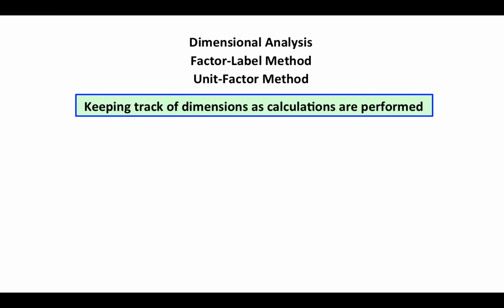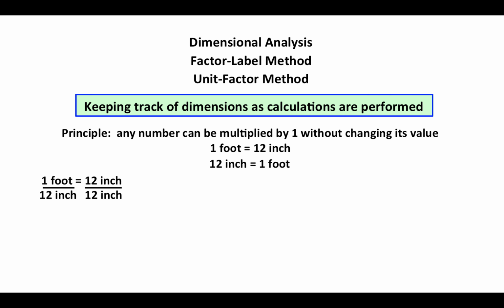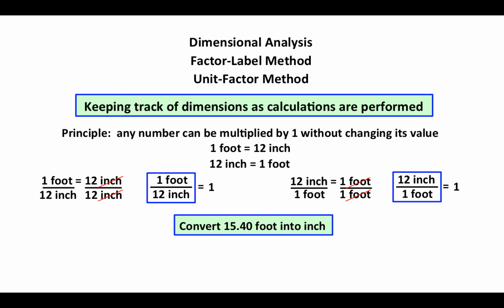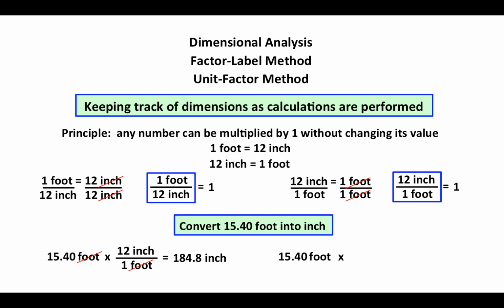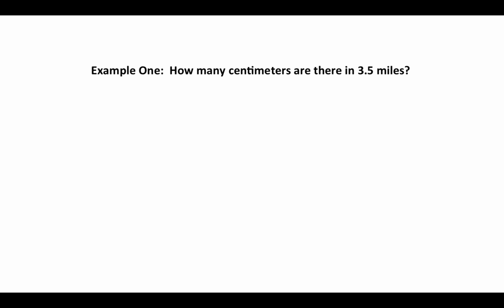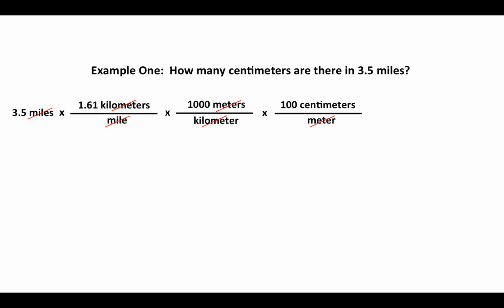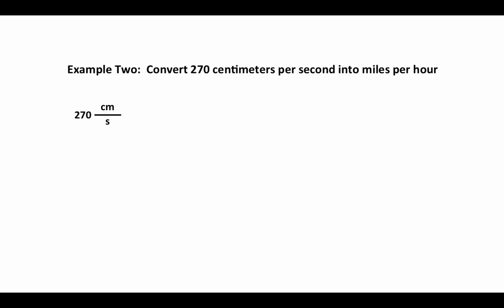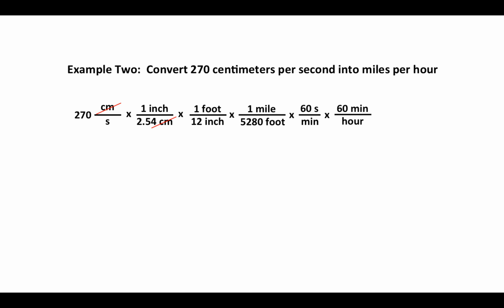The Bicycle Wheel: Physics & Engineering — Chapter 6